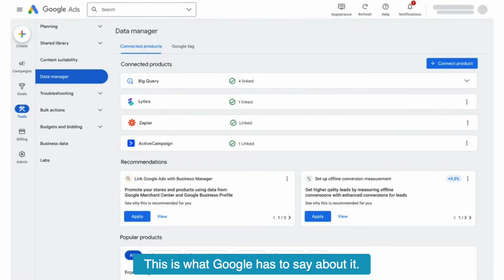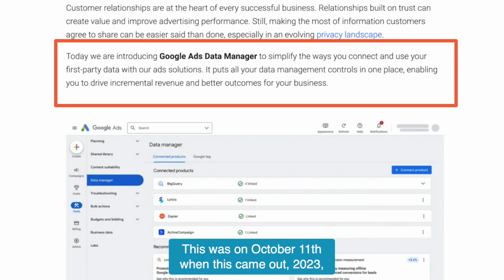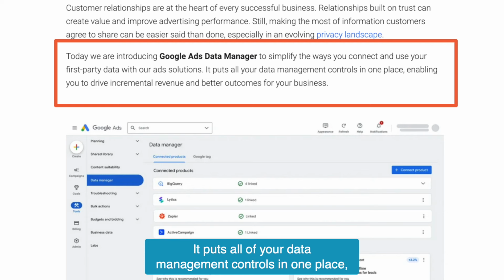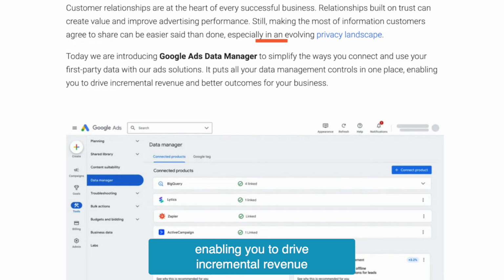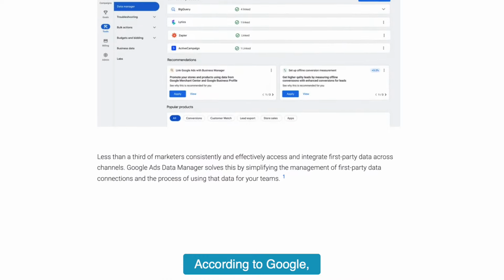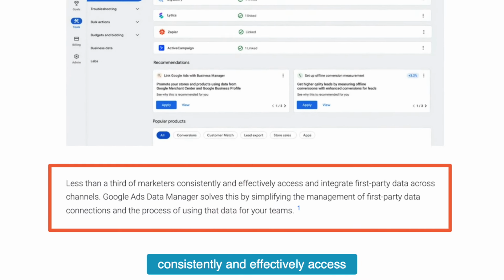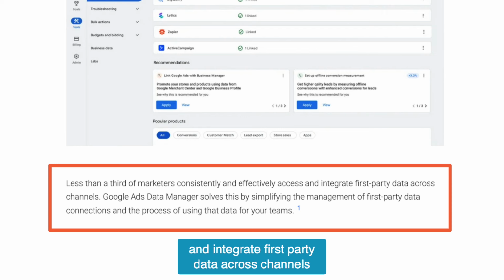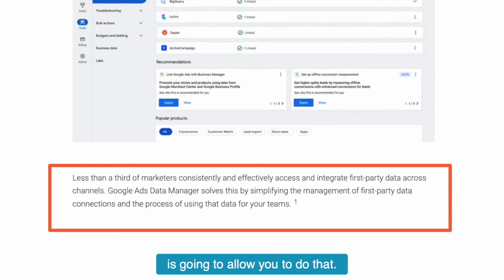Build Your First-Party Data Strategy for 2024 With Google Ads Data Manager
Simplify all your first-party data to better serve ads to your customers! In this video, Ignite Visibility digital marketing expert John Lincoln will walk you through Google's latest tool release: Google Ads Data Manager. Start tracking which ads are actually driving conversions now!

(00:20) Meet Google Ads Data Manager, a new tool that simplifies the way you manage first-party data you collect straight from your customers. With lots of legislation and buzz around data protection, businesses need to be at the forefront of the movement.

(00:52) Start tracking all of your digital marketing efforts, down to the final sale. Google is giving businesses a hand by putting all data management controls into one place, helping you drive revenue.

(01:50) One collaborative interface connects all these data points seamlessly. Now you can:
1. Onboard first-party data faster
2. Track conversions quicker
3. See what's actually working within your Google Ads
4. Speed up enhanced conversions for leads
5. Customer match

(02:10) Although the new tool won't widely be available until the beginning of 2024, we're suggesting you start preparing now. Here's how to start building up your first-party data:
1. Email Captures
2. Downloads
3. Events
4. Quizzes

Interested in learning more about Google Ads Data Manager?

Ignite Visibility is a premier digital marketing company based in San Diego, CA. Have questions or want to work with us?